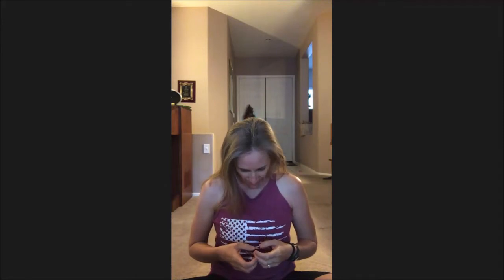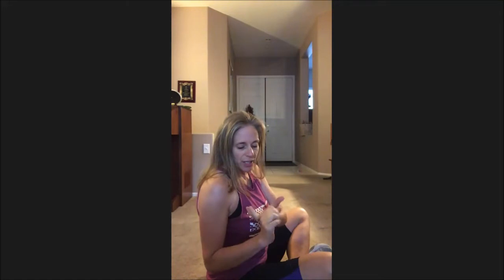18 minute neck and upper back stretch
Rounded shoulders from computer work, texting, reading, etc. can wreak havoc on our bodies as we get older. These simple stretches will help you correct poor posture and get you back on track to feeling better in the upper neck and body area.